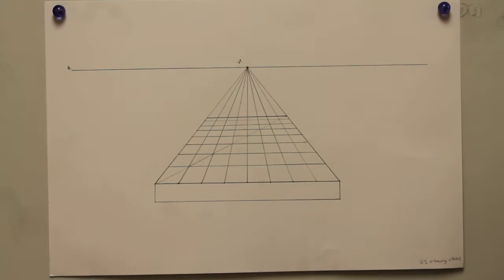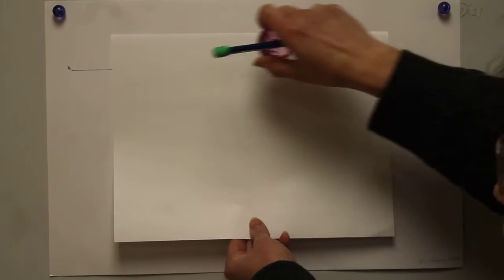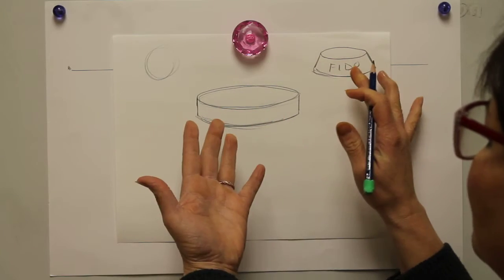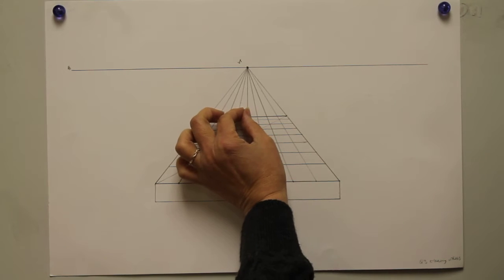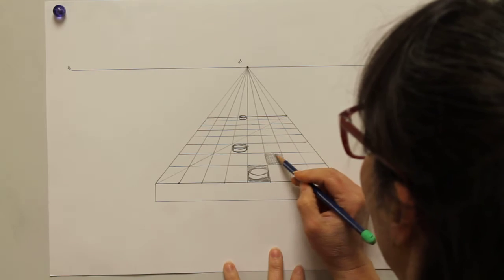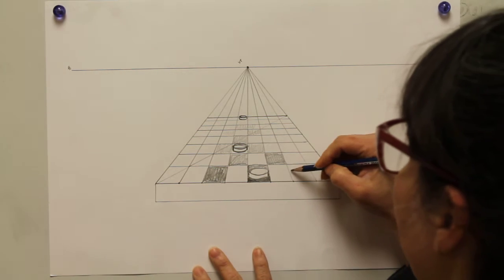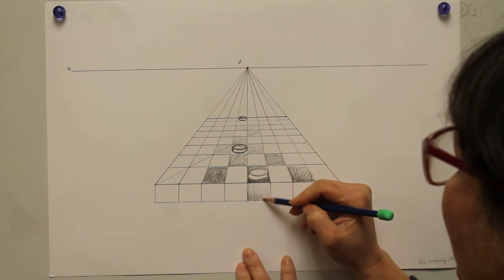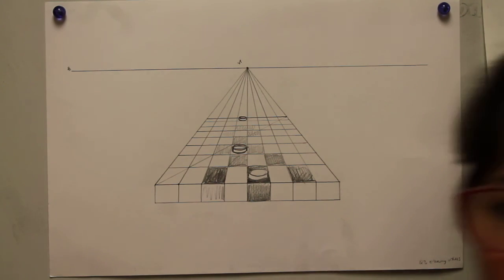1-point perspective video # 2 Checkers and Checkerboard pattern